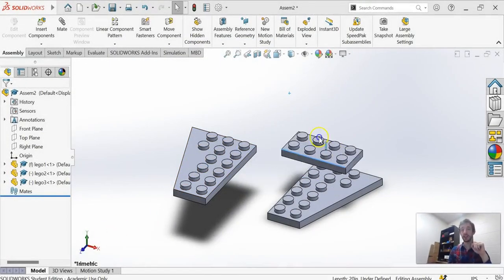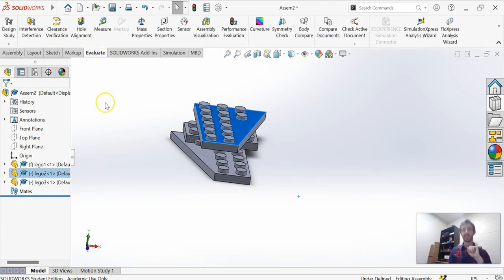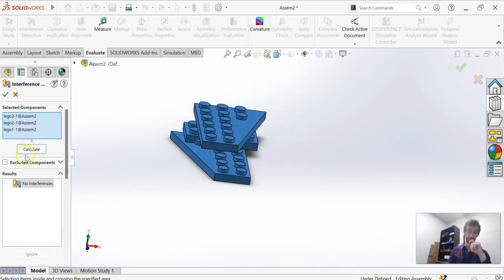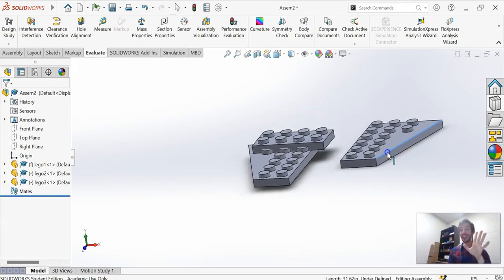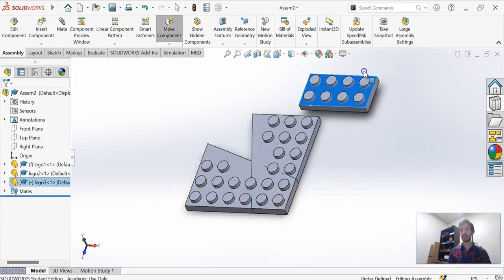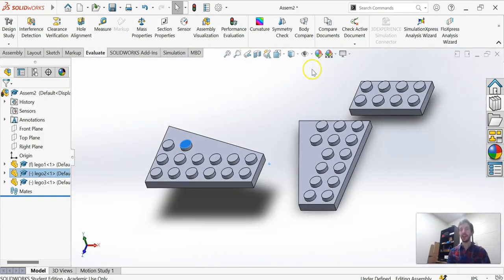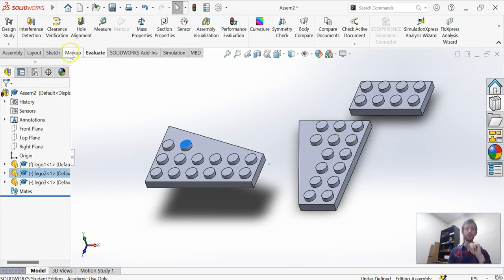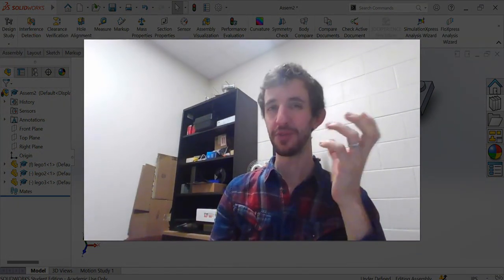Interference Detection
NEVER EYEBALL IT! You have to use mates to connect things. Otherwise, you are just asking for things to interfere. Even if you mate everything correctly, you need to determine if it all fits properly. An improperly sized fastener may lead to production delays or damage. This lets you figure out if things are too big/small.